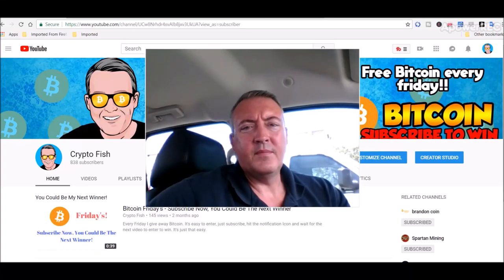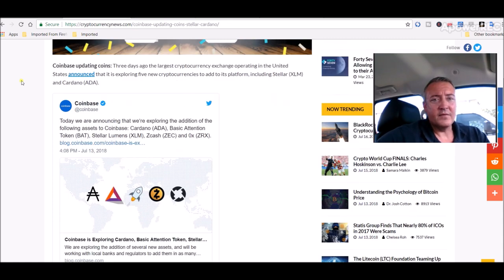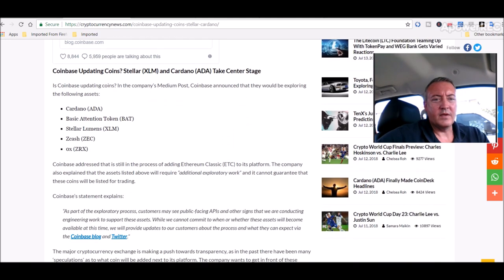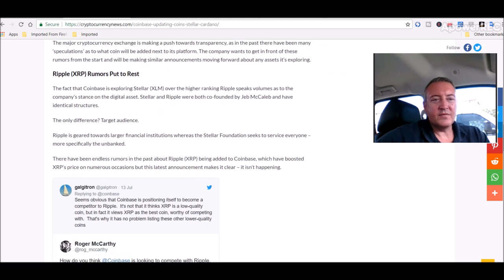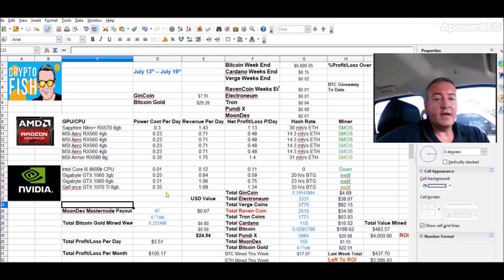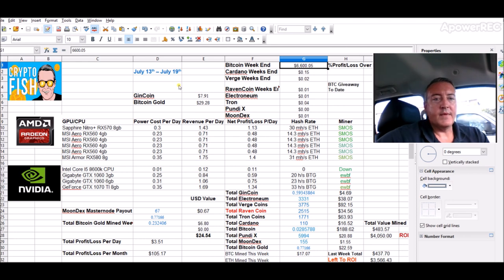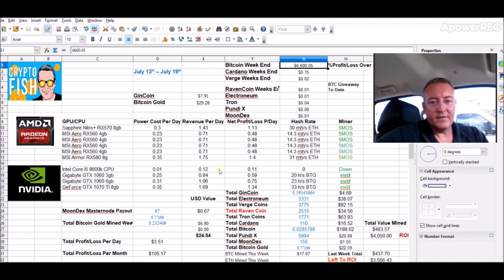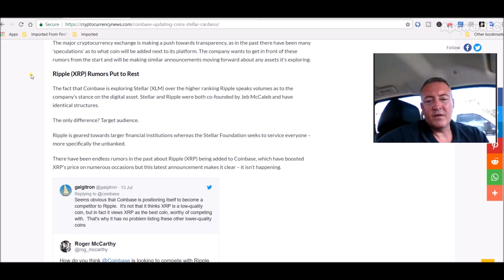XLM and ADA News - MDEX Masternode Payout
XLM and ADA News - MDEX Maternode Payout

So in the latest news out of Coinbase, Stellar (XLM) and Cardano (ADA) are in the front running to be added to their platform.  This is good news for holders like me.  There are 5 coins in all being considered.  Also, I did get payouts from my 4 seats on 2 different Mood Dex masternodes.  Now I'm just waiting for MDEX to hit an exchanged to see what it is worth.

**This was not a paid review of Profitcoins.io, just my opinion**